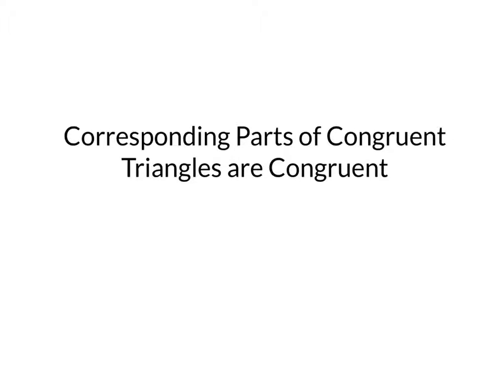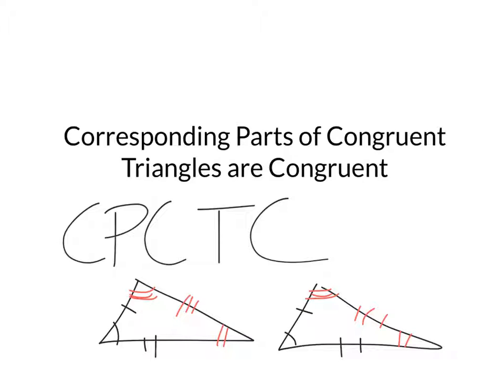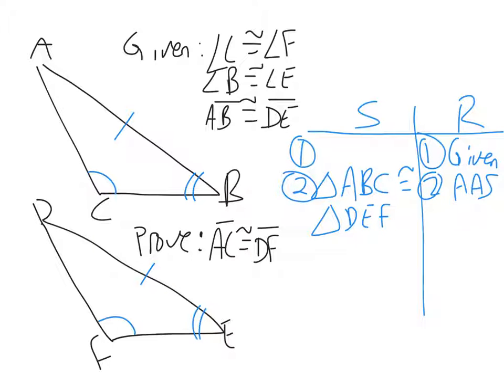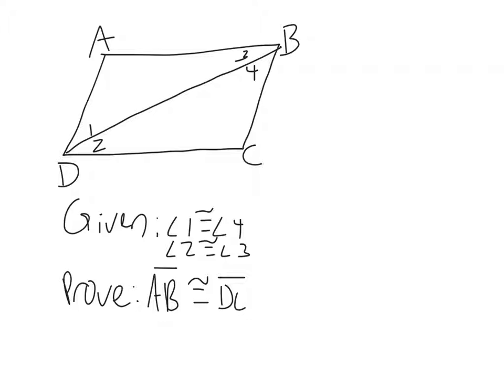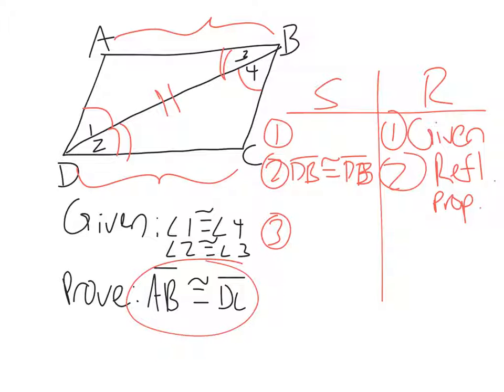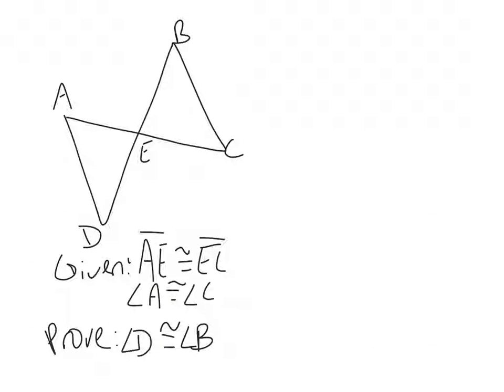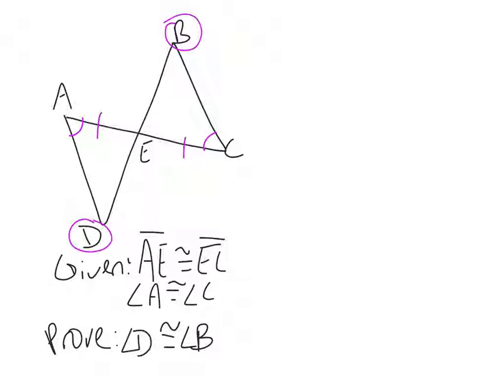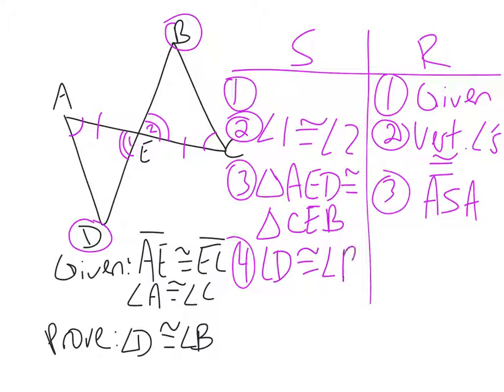Unit 7 Day 7 - CPCTC proofs - GIC